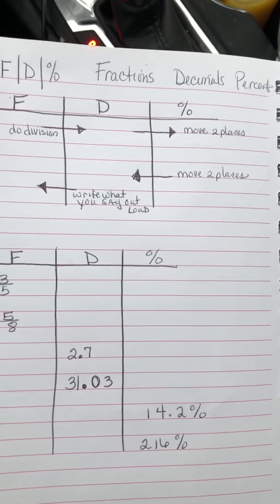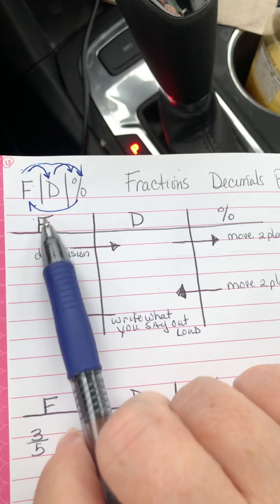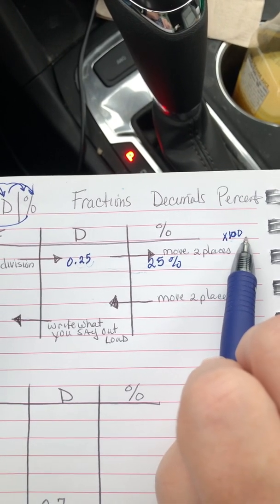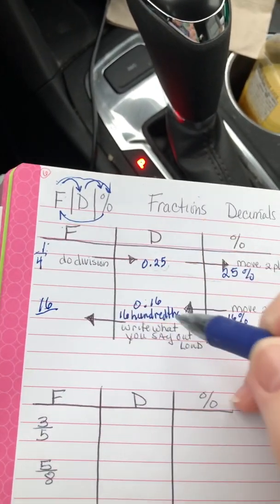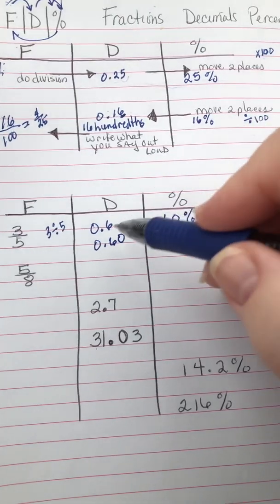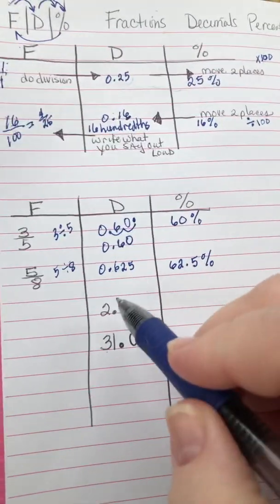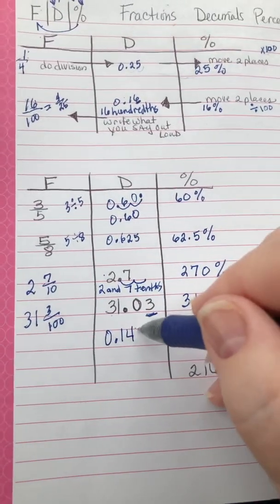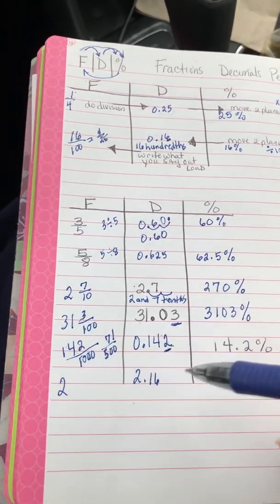Fractions, decimals, & percents